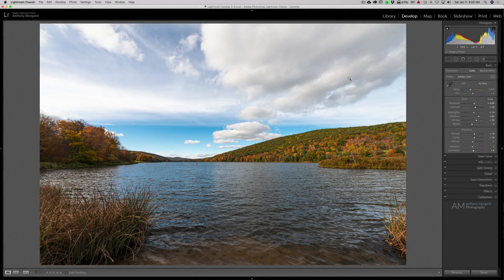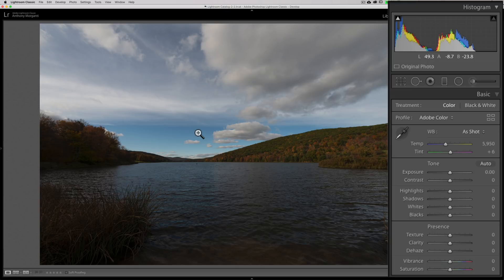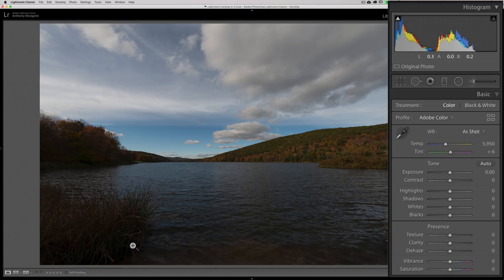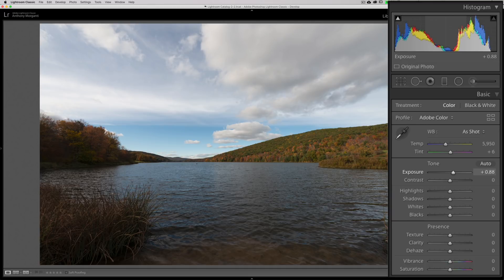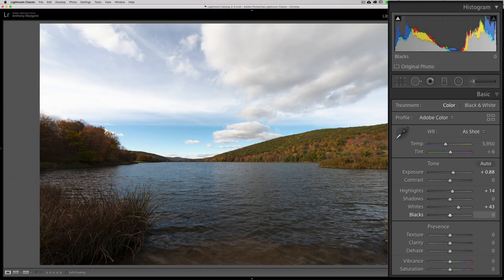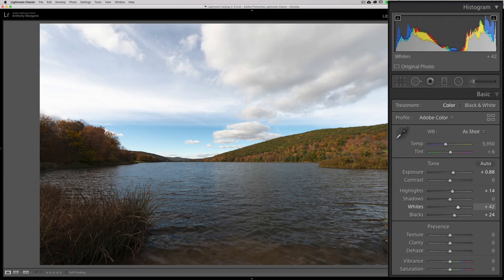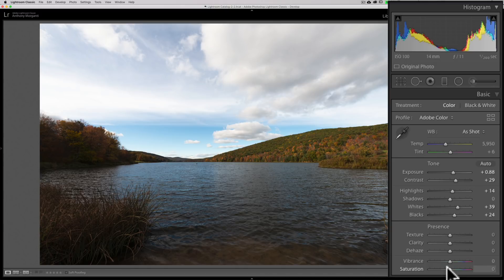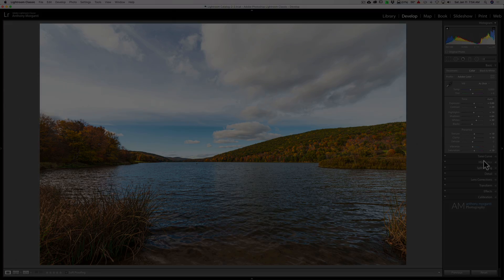Unleashing the POWER of Lightroom's Histogram!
The histogram in Lightroom contains a wealth of information. Furthermore, it is very powerful giving you the ability to adjust your image directly from it. In this video, I explain everything you need to know concerning Lightroom's histogram.

Spot Metering - metered on the sky
Single Point Focus - focused about a third of the way up into the scene
1/200, F11, iso: 100 at 14mm

Checkout my Recommended Gear List:

Thumbnail Photo by Miguel Bruna on Unsplash